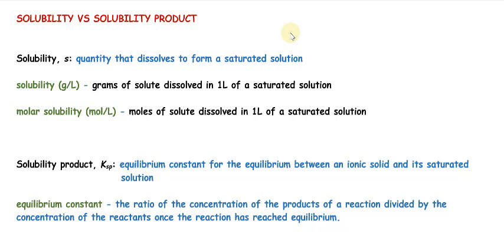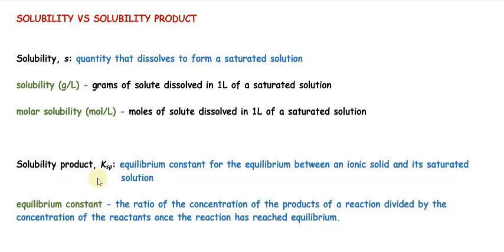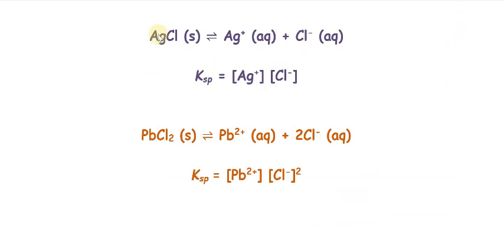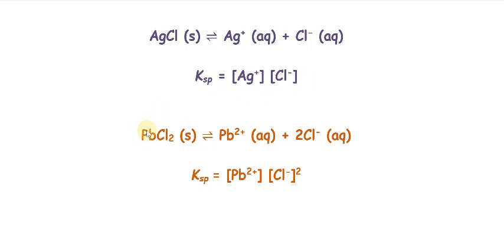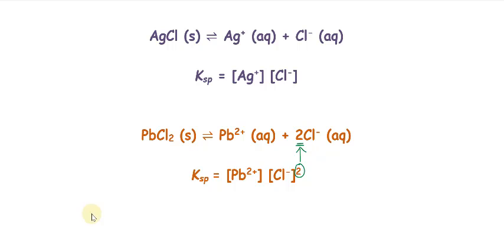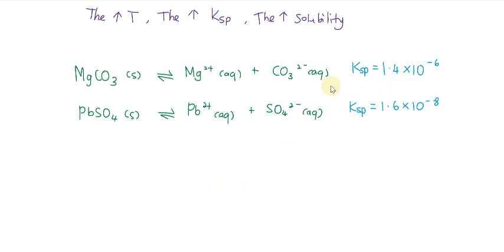Solubility and Solubility Product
In this video, you will learn about solubility and solubility product.

Matriculation SK015
Chapter 7: Ionic Equilibria
7.3: Solubility Equilibria